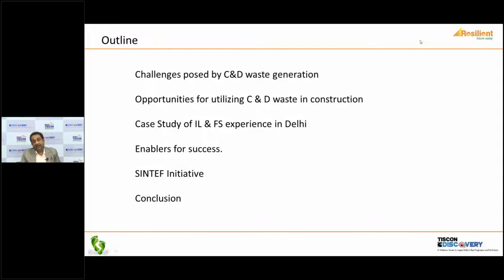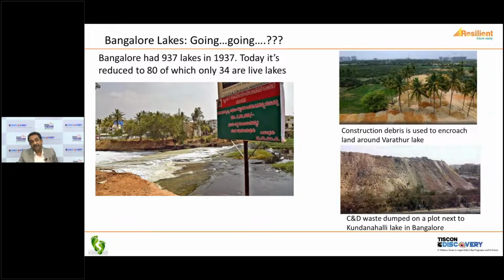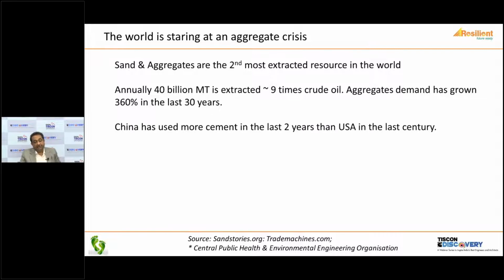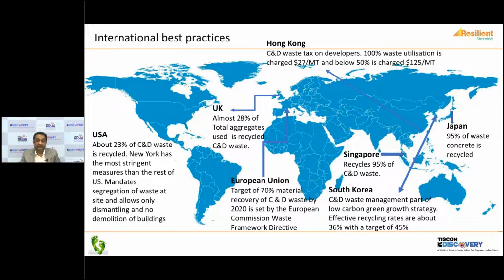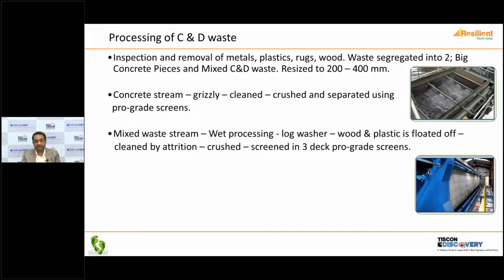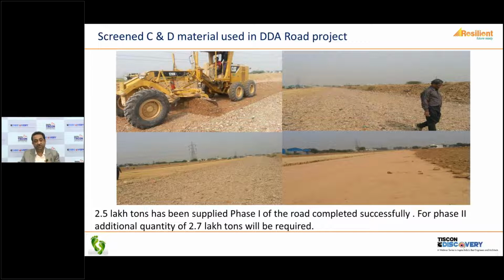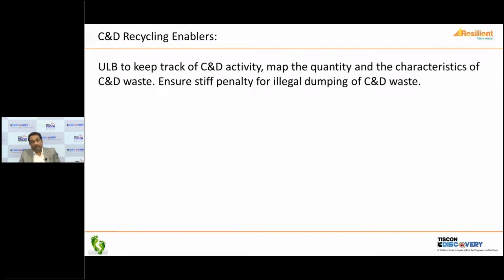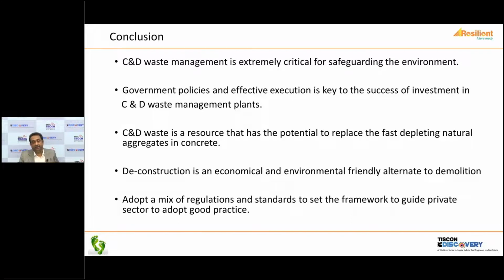Tata Tiscon eDiscovery Webinar Session - 14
Construction and Demolition Waste Management in India - Kshemendra nath P